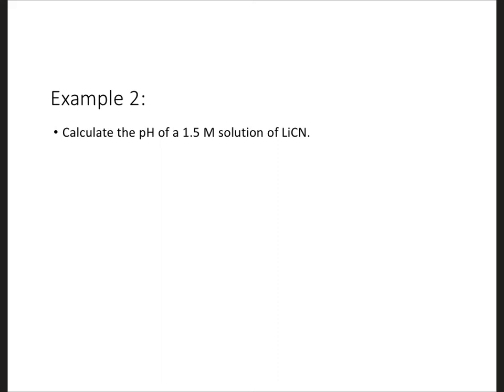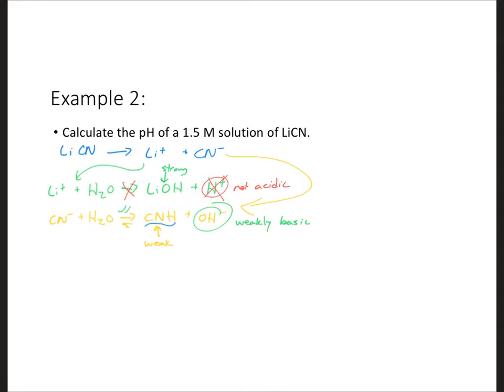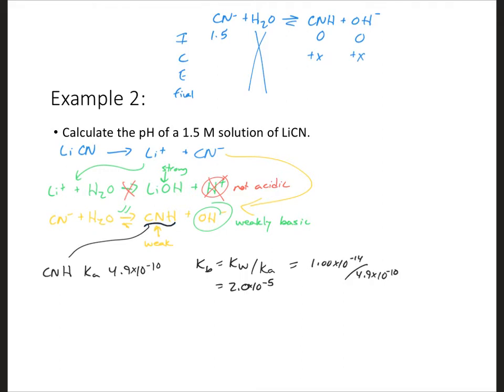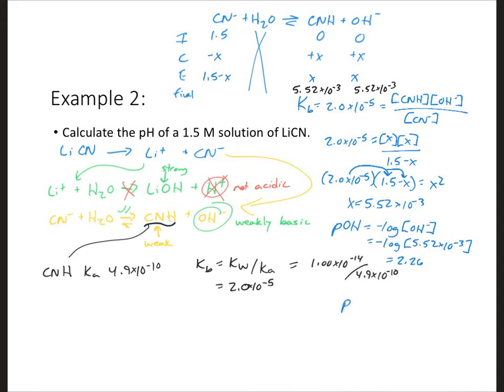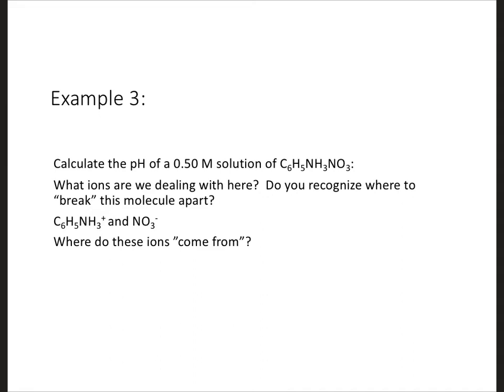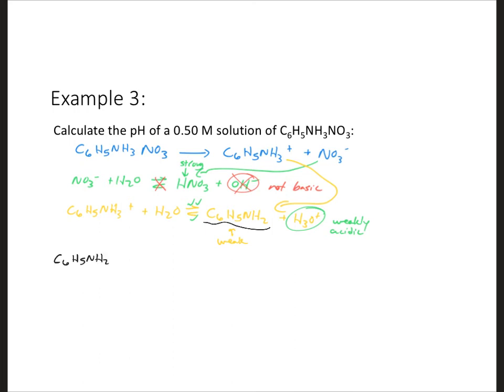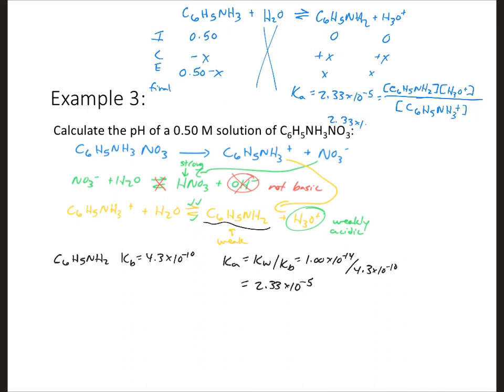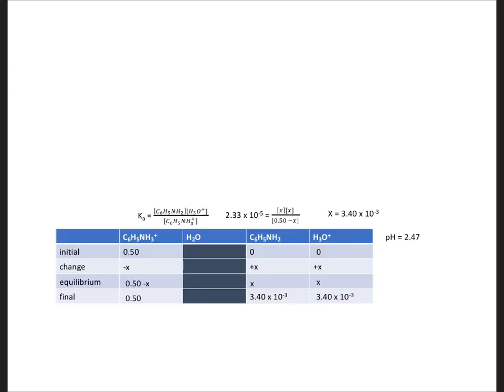14h Chem1212 Chapter14 Hydrolysis examples